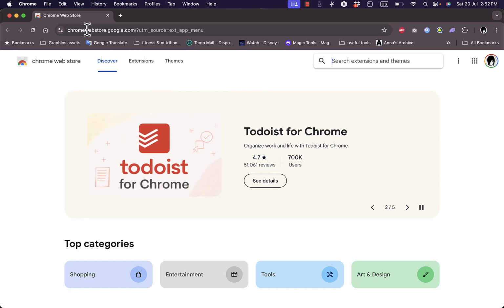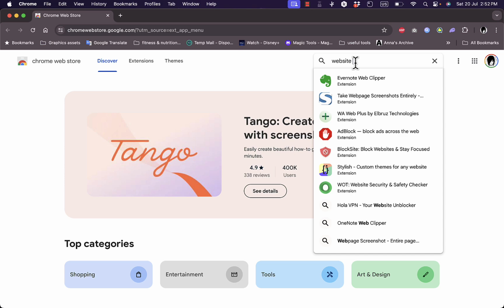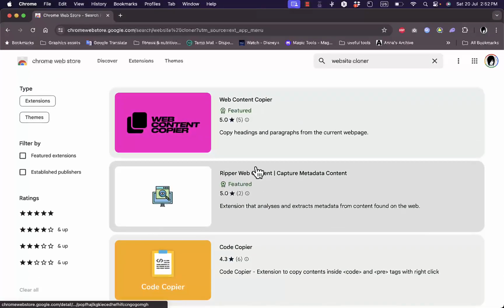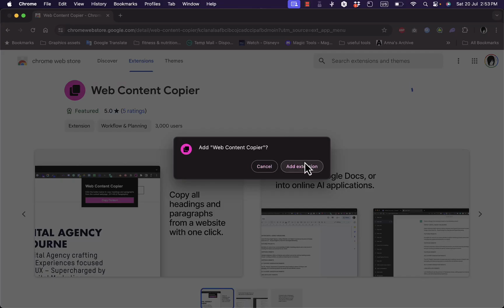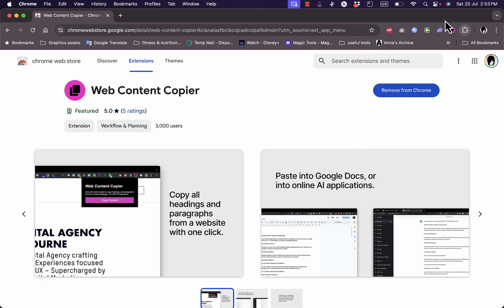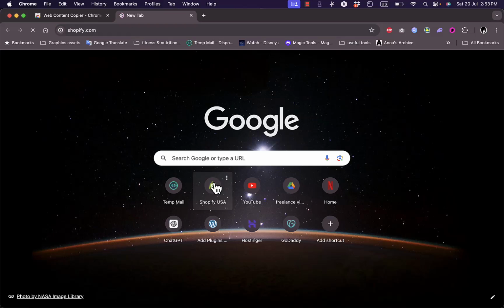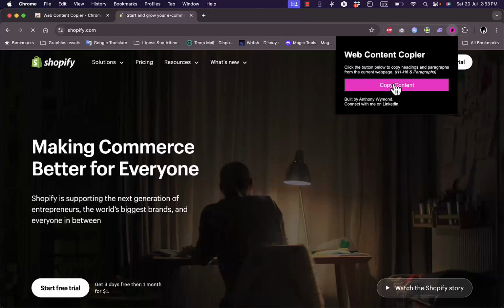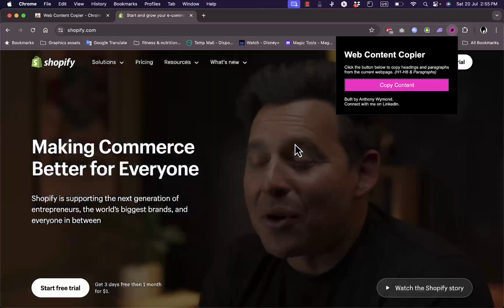How To Copy Any Website for Free | Clone Website Page in One Click 2025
If you are looking for a video tutorial on Duplicate Any Website for Free? Look no further!
This comprehensive video demonstrates the process of Clone Any Website for Free step by step. Make sure to watch till the end for a thorough grasp.